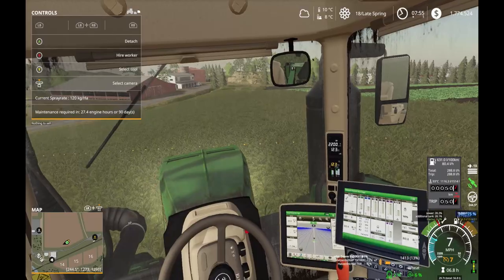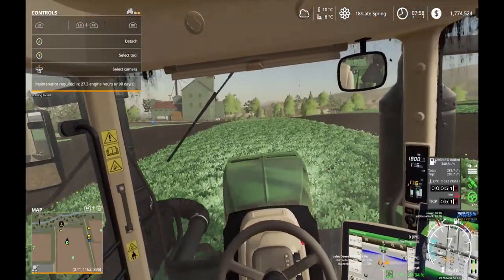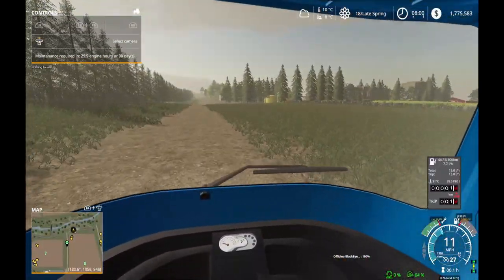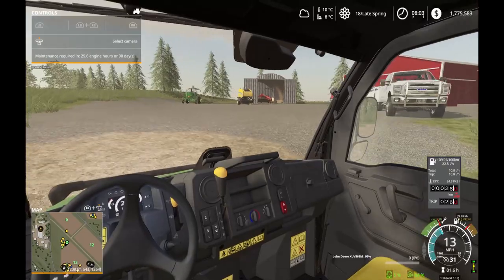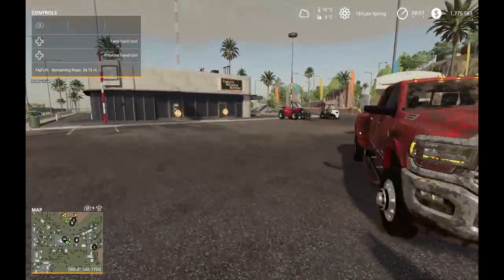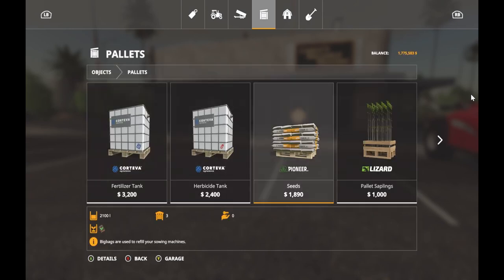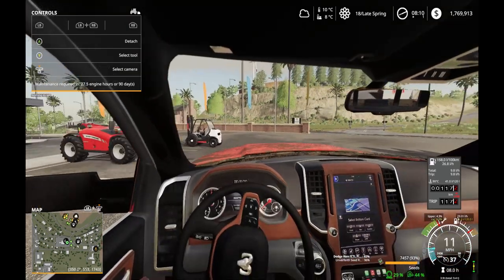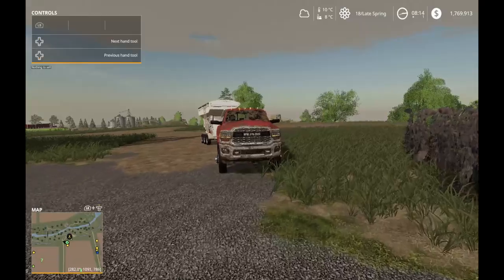Planting wheat #2 in California (#22)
had to add more seed to the planter and after getting the truck and seed trailer and heading back to the tractor found out that something was not working correctly so plan B is to get the blue work truck and try reloading the planter with it - in the next video!